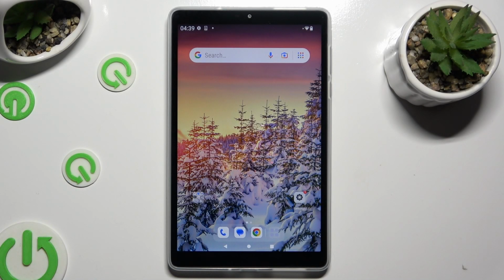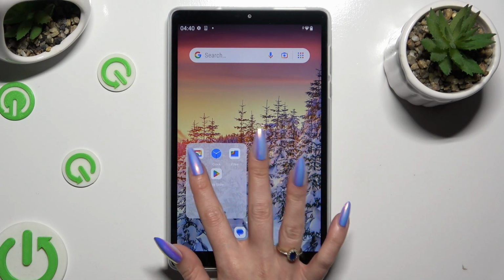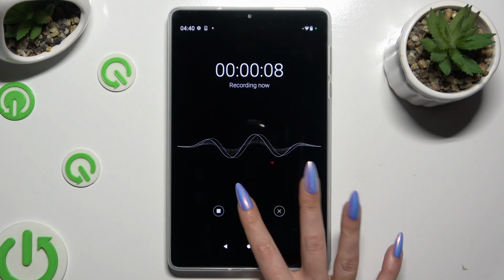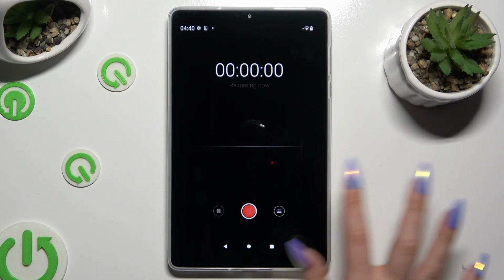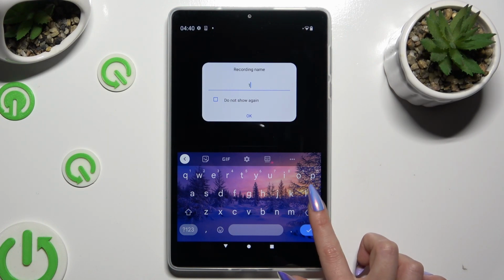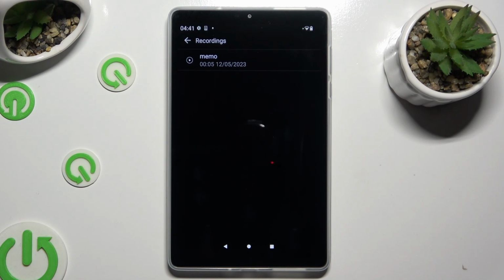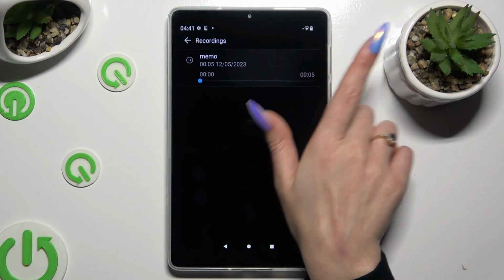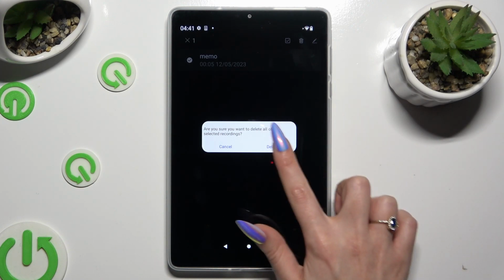How to Record Sounds on LENOVO Tab M8 4th Gen? - Install the Voice Recorder App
A dedicated voice recorder application can be used on the LENOVO Tab M8 4th Gen to record sounds. This tutorial is intended to provide users with an overview of the process of selecting and installing a reliable voice recording application for the LENOVO Tab M8 4th Generation, as well as other devices. Once you follow these steps, you will be able to record audio files for a wide variety of purposes, including voice memos, lectures, meetings, and personal notes, all of which can be used for various purposes.

Why would I need a voice recorder app on my LENOVO Tab M8 4th Gen, and how does it enhance its usability?
Where can I find reputable voice recorder apps compatible with the LENOVO Tab M8 4th Gen for download?
Are there specific features or considerations to look for when choosing a voice recorder app for the LENOVO Tab M8 4th Gen?
How do I install and set up a voice recorder app on the LENOVO Tab M8 4th Gen?
Can I customize recording settings or formats within the voice recorder app on the LENOVO Tab M8 4th Gen?